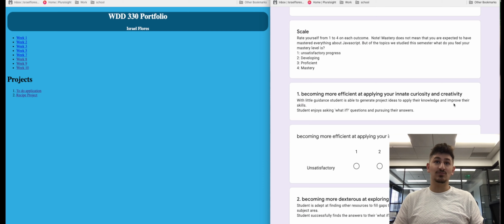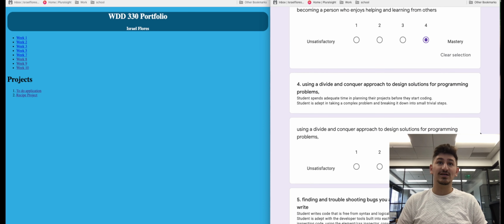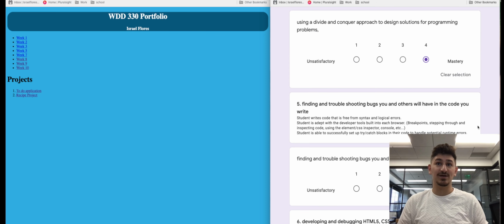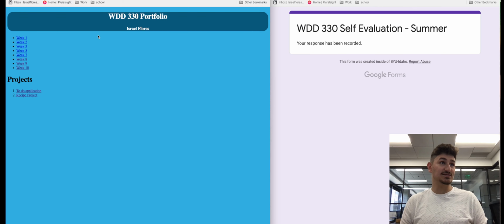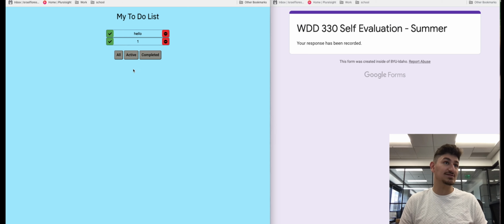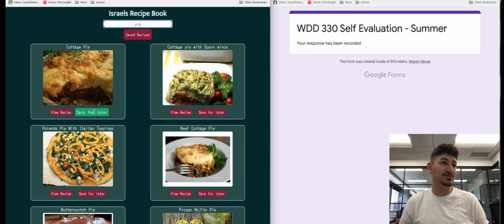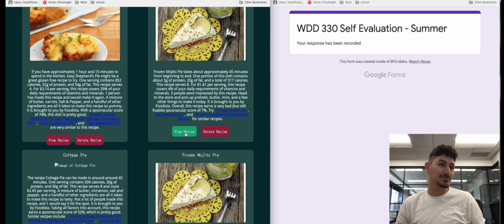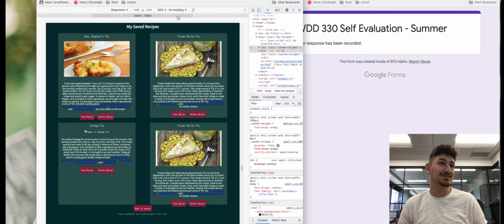WDD 330 final video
WDD 330 Final project